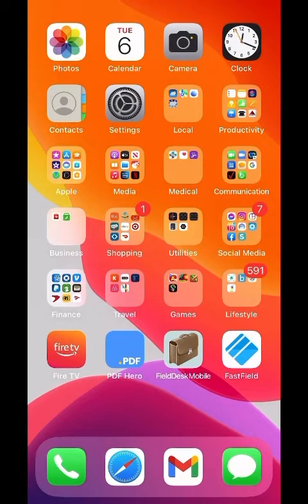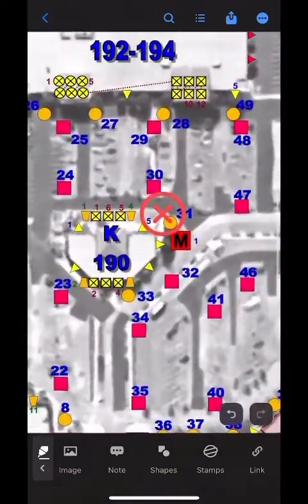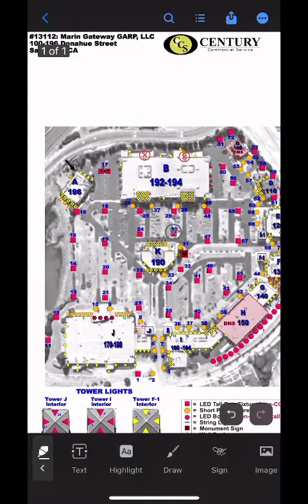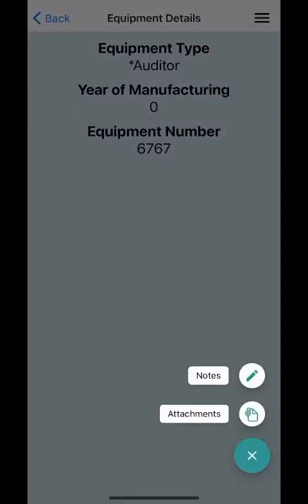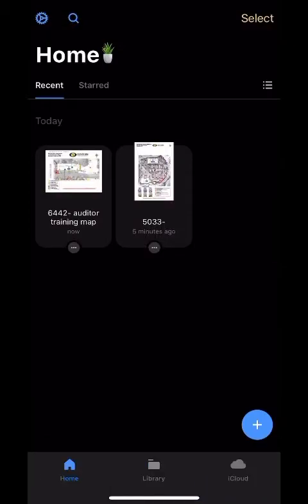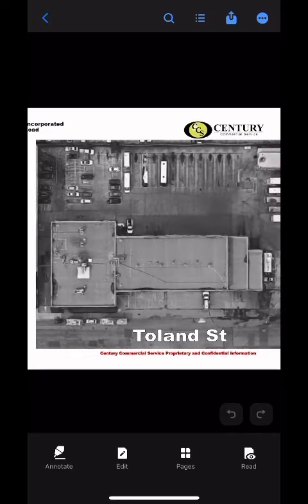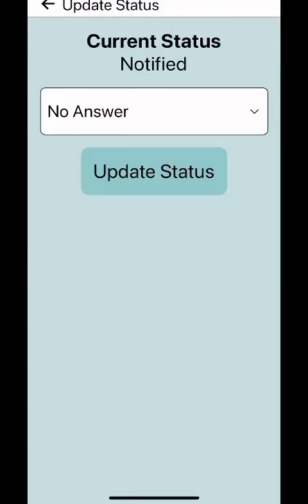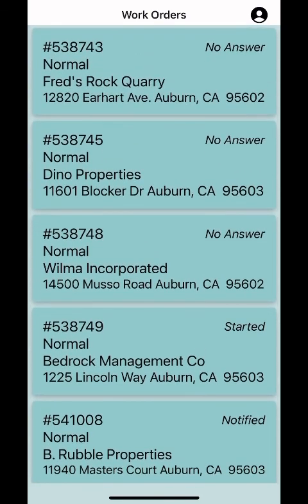Auditor Training Video